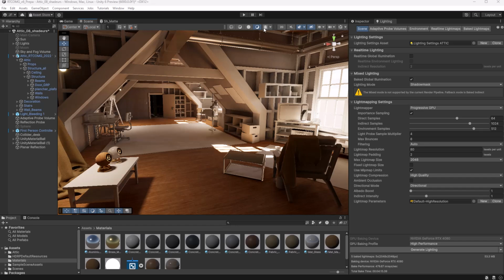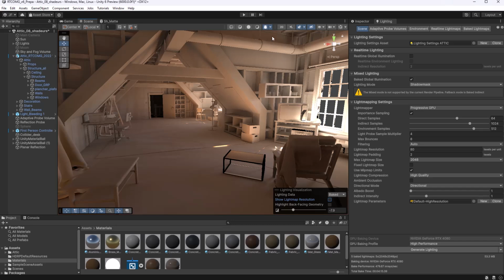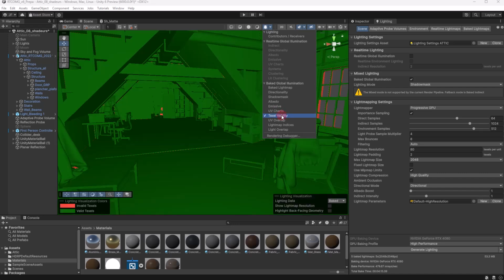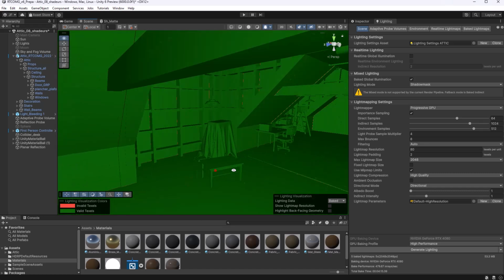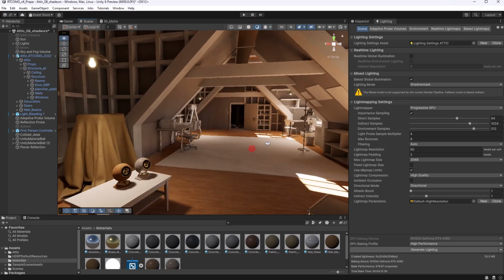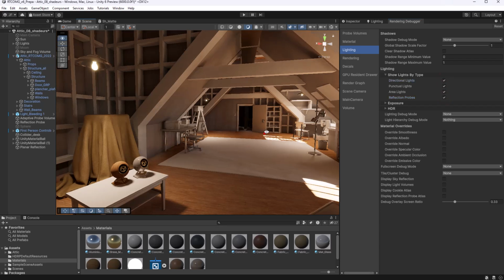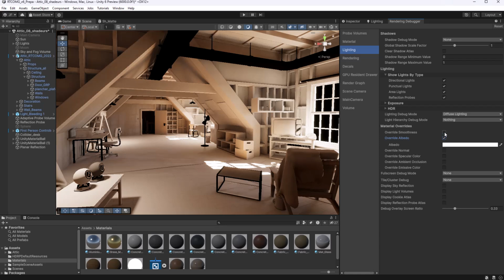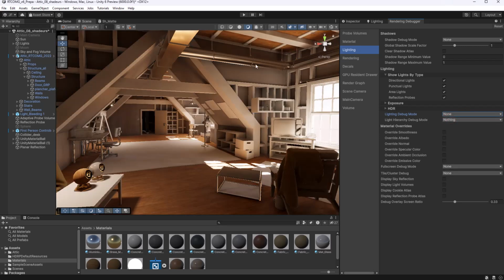Rendering Debugger in Unity HDRP (v. 6)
Basics of the Unity Rendering Debugger
Created by Jacques Fréty (NYP/SDM Singapore) - June 2024